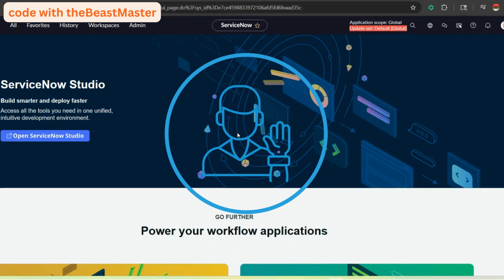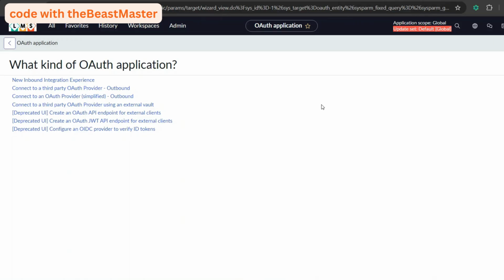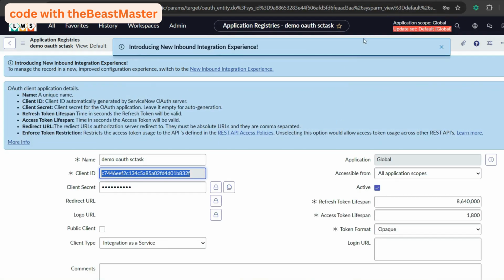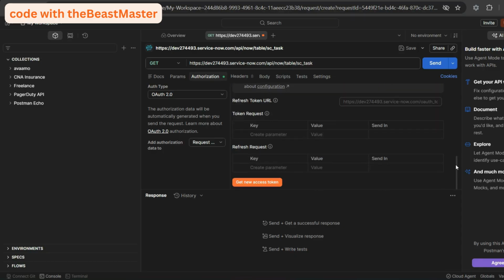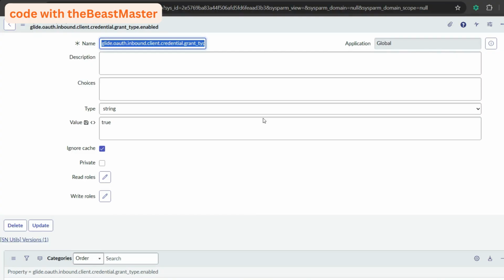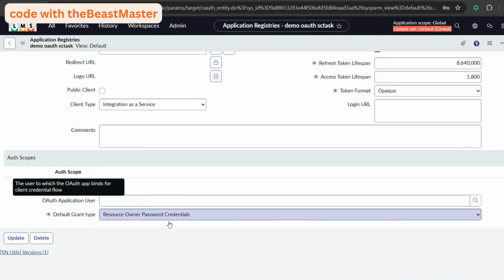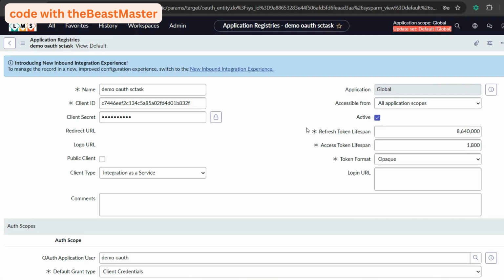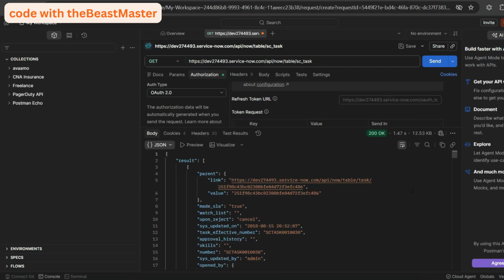How to Test OAuth Client Credentials Flow Using Postman? | ServiceNow Integrations | Chapter 25